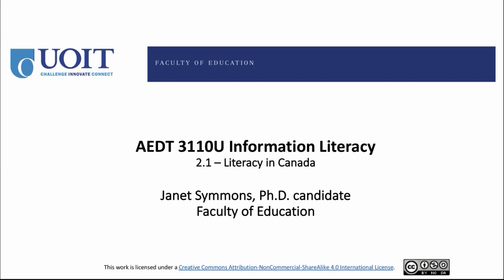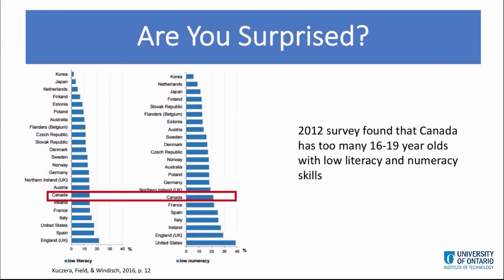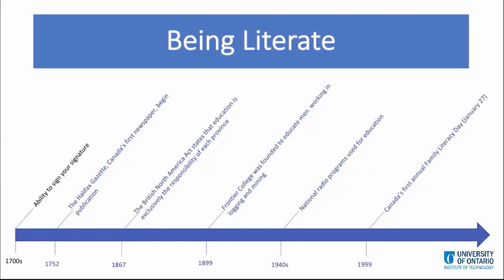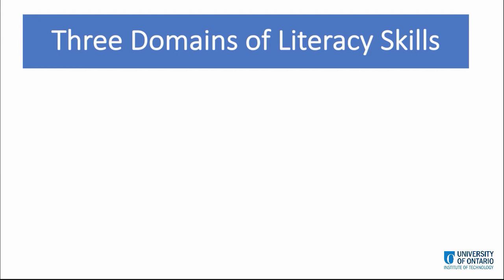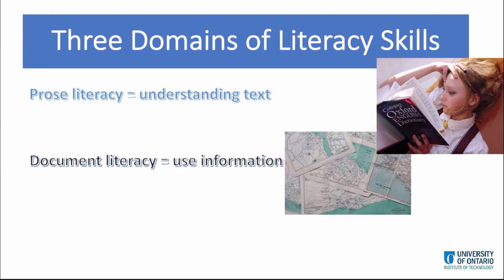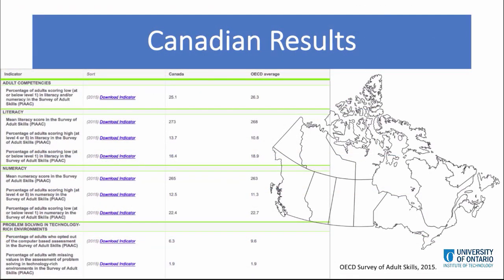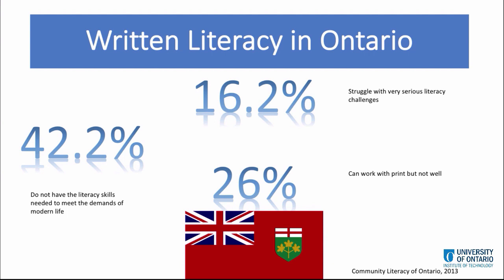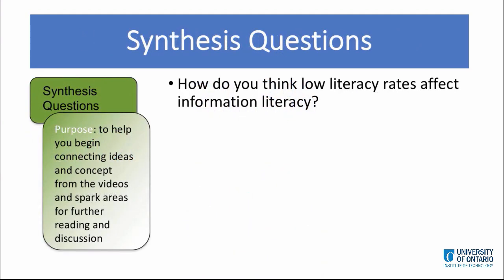2.1 Literacy in Canada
Ontario Tech University, Faculty of Education course AEDT 3110u - Information Literacy

This video defines literacy skills, look at the six levels of literacy, and provides information about literacy in Canada and Ontario.